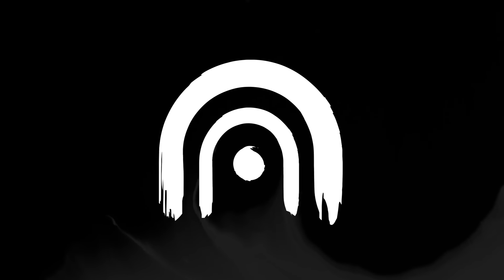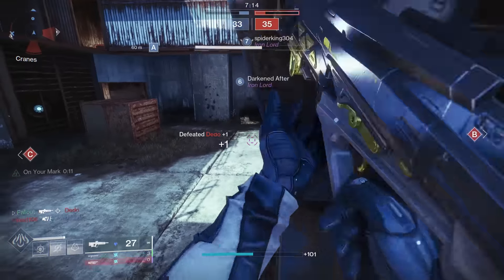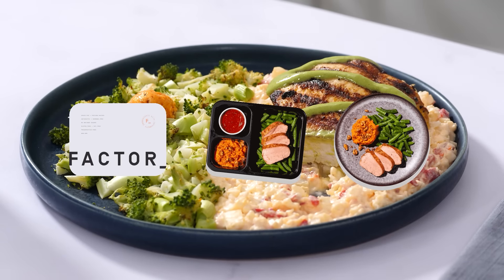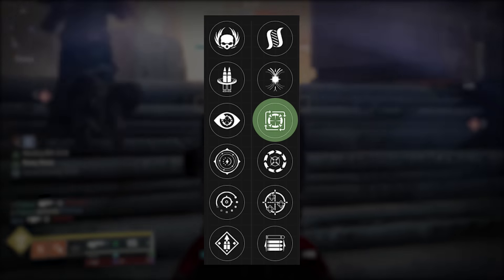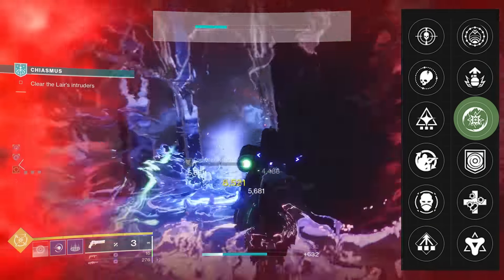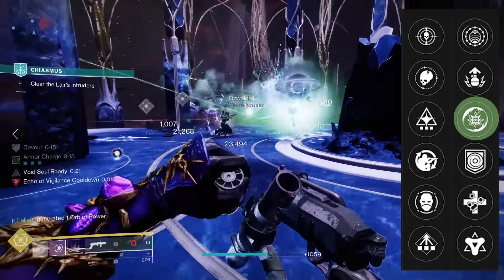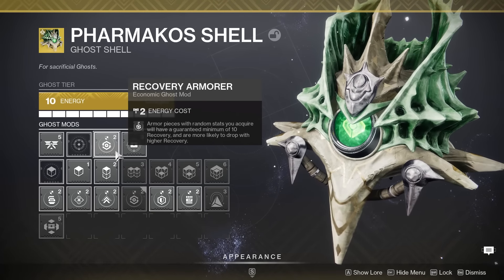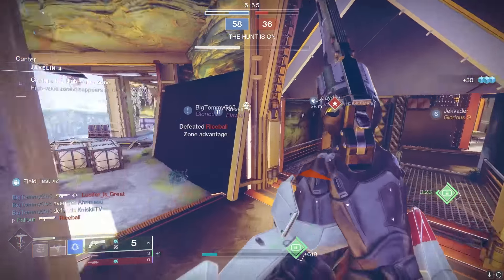The God Roll Weapon Farm You SHOULDN'T Ignore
Some Destiny 2 Players might not know this, but Legend Lost Sectors and Master Lost Sectors aren't just for exotic armor farming anymore.  You can use them to farm god roll World Loot pool weapons!  Here's my quick guide on that, including which weapons to farm for, and a custom made Legend Lost Sector Calendar so you can always know what the Destiny 2 Lost Sectors Today are.
Shoutout to the LONG-BARREL Patreons, of which there is only TWO: MELANIE & CHRIS!!!